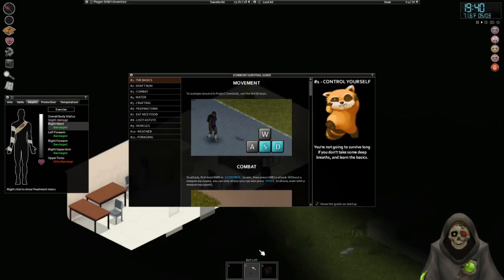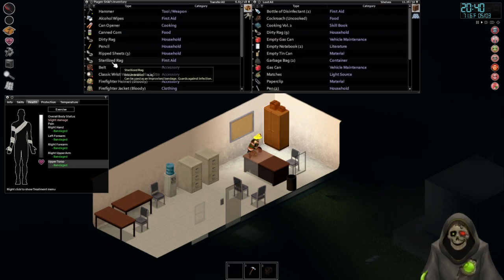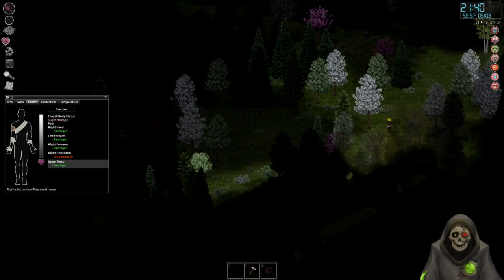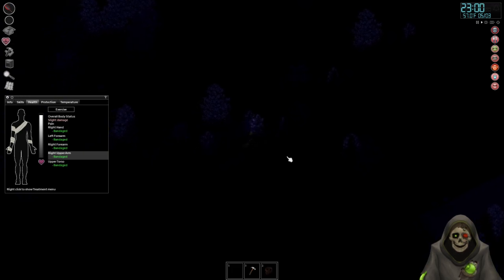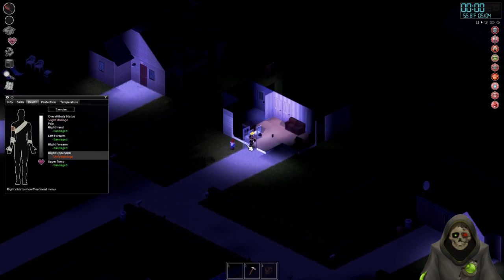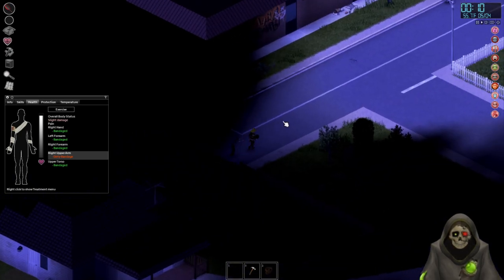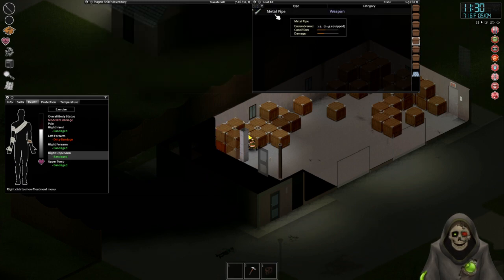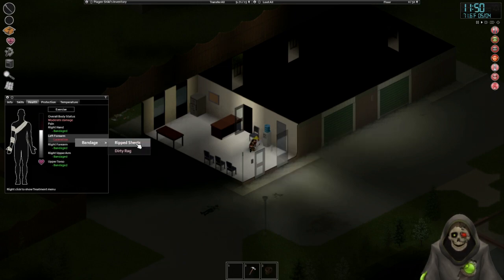Project Zomboid - Just Trying to Survive Part 3